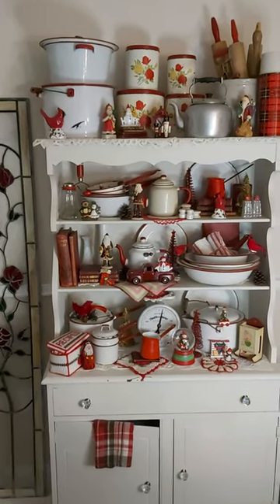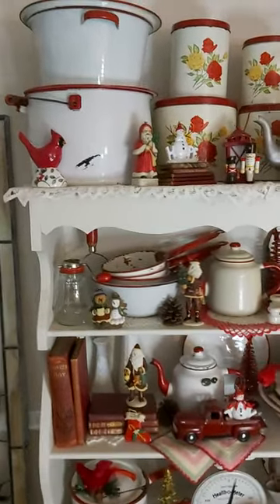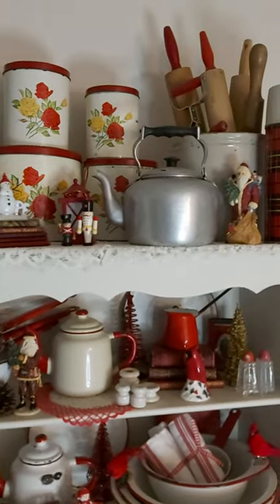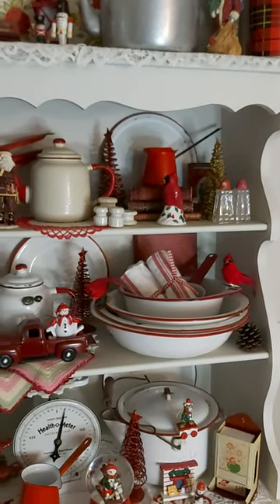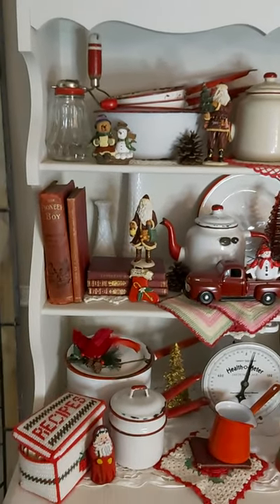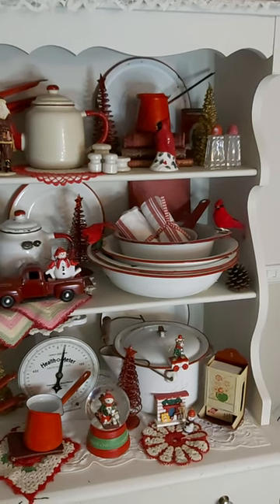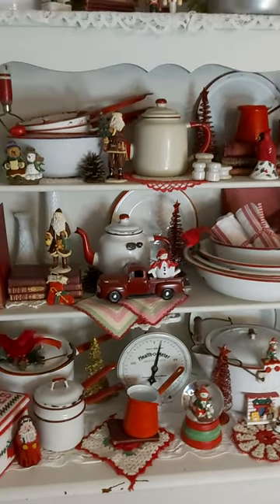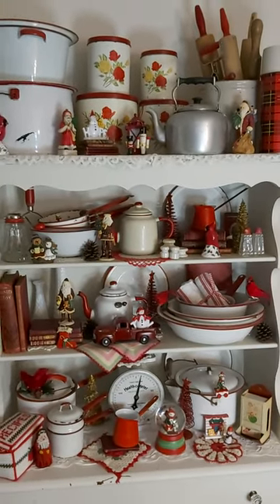My Christmas Red and White Enamelware Display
This is my latest Christmas display of Vintage Red and White Enamelware. I keep adding more pieces and changing them out, as well as combining with Vintage Christmas Decor. So much fun! Hope you like it.